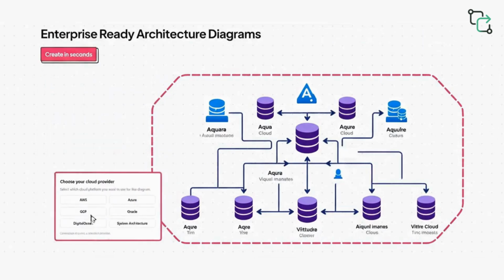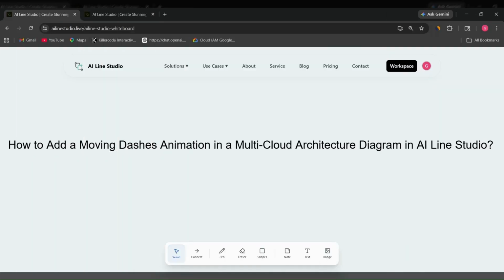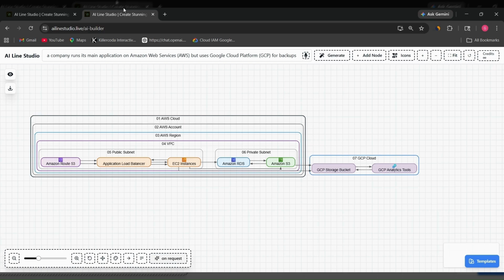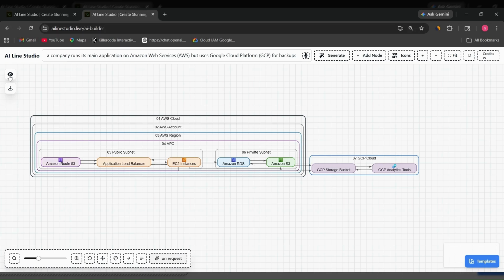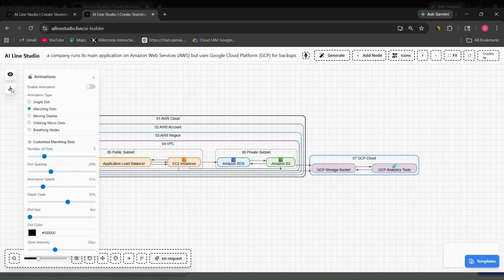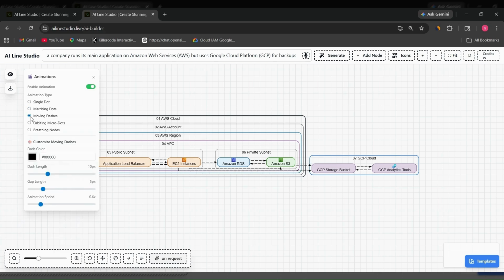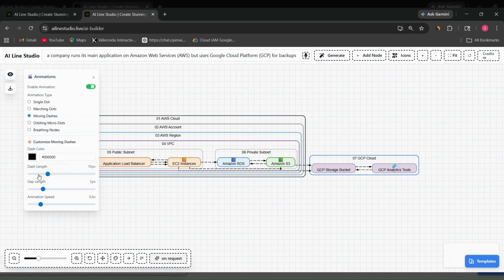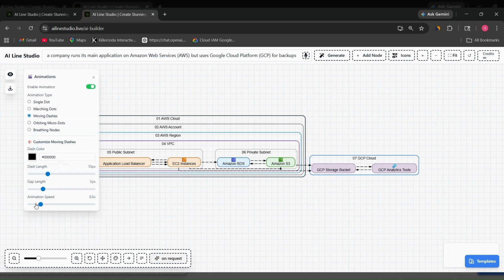AI Line Studio Tutorial 68 : Moving Dashes Animation in Multi-Cloud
Dots are loud. Dashes are professional. This ai diagram generator and cloud architecture diagram software lets you add moving dashes animation to your multi cloud architecture diagram – showing VPN tunnels, background sync, and secondary data flows without screaming for attention. The system architecture diagram tool that gives you visual hierarchy.

VALUE STACK:

Moving dashes along any connection (subtle but clear)
Perfect for VPN tunnels, private links, Direct Connect
Show background sync, replication, and secondary flows
Configurable dash length, gap, and speed
Professional presentations where dots would be distracting

COMPARISON SECTION:

Tool Subtle Animation AI Line Studio
Lucidchart  No animation of any kind  Moving dashes (professional tier)
draw.io  Static dashed lines only  Animated dashed lines
Miro  No connector animation  Configurable dash animation
Eraser.io  Code-first, no animation  Presentation-ready moving dashes
Microsoft Visio Clunky single effect  Smooth continuous dash animation

Global tools give you static dashed lines. Indian engineering gives you animated precision. AI Line Studio, built in India, understands visual hierarchy – not every data flow needs marching dots. Sometimes you need moving dashes: professional, subtle, unmistakable. Your diagrams deserve nuance, not noise.

Comment: "Dots or dashes? Which do YOU prefer?